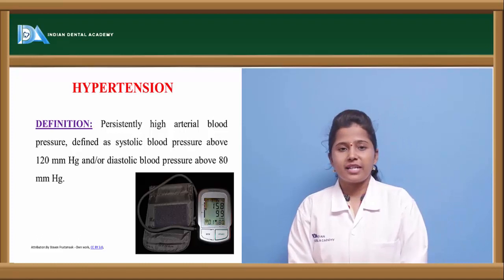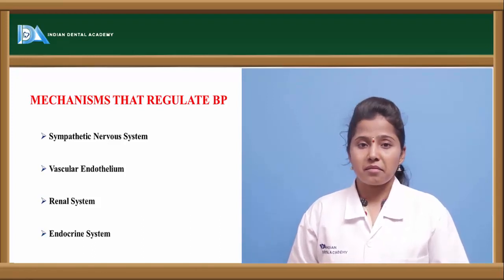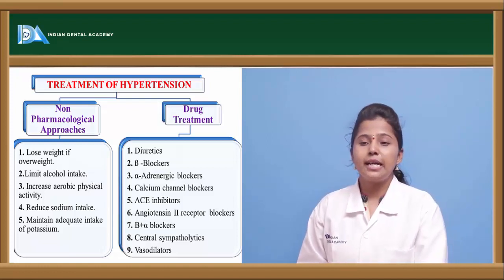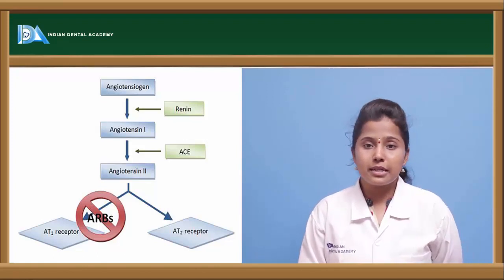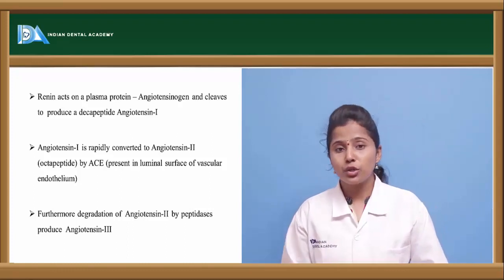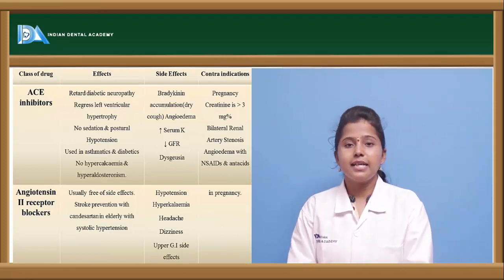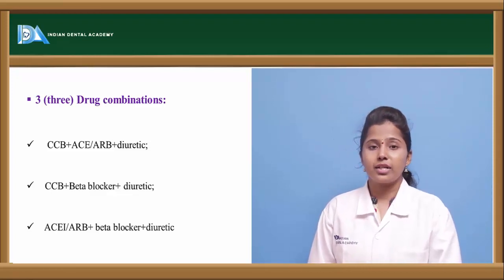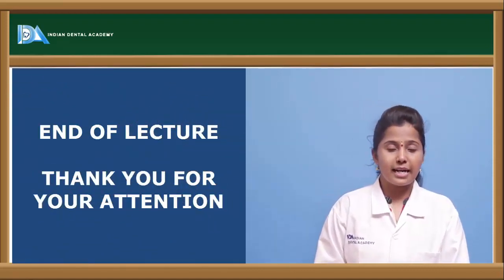Anti hypertensive drugs | Dental pharmacology | Indian Dental Academy